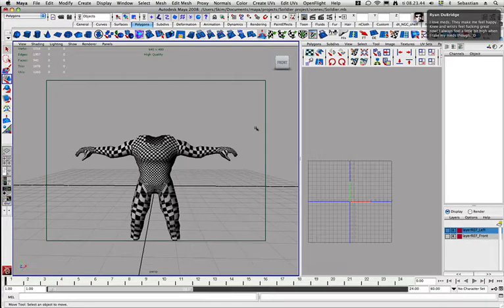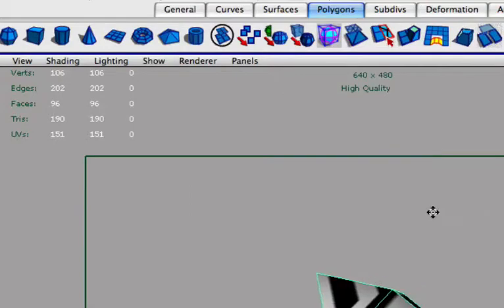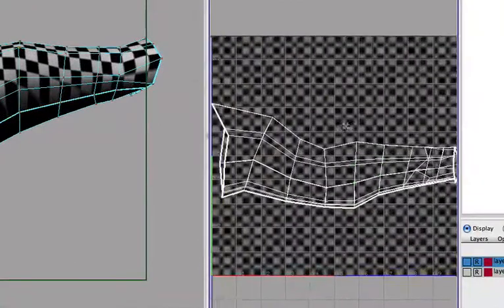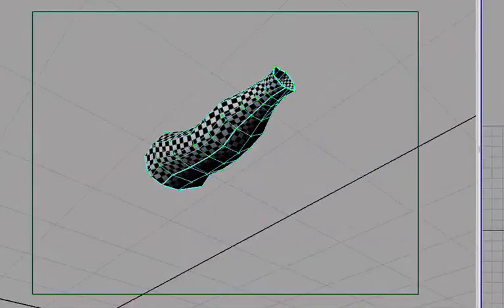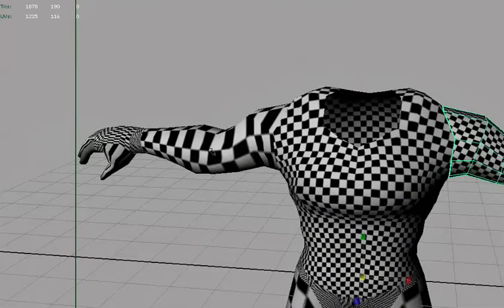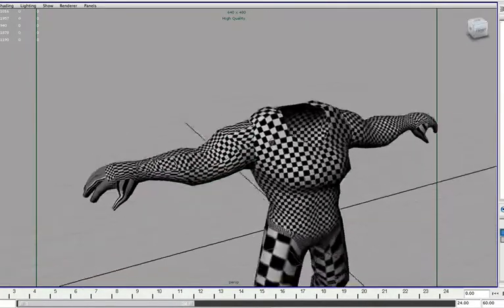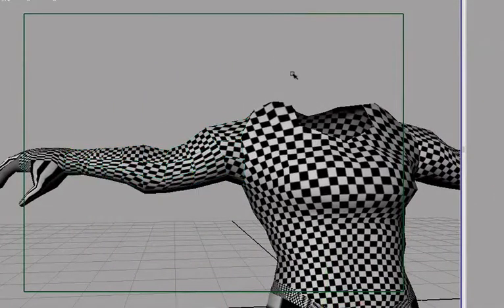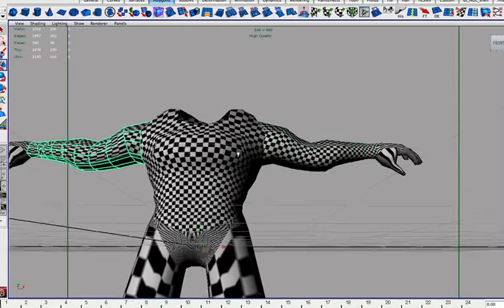Uv Mapping in Maya Part 2: Arms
So I've made a complete (Sort of) tutorial on how to unwrap a organic character, I go through what uv mapping is and some nice techniques on how to do it. I first UV Map the torso, then the arms, and then lastly the legs, hope you enjoy and have a nice day ;)